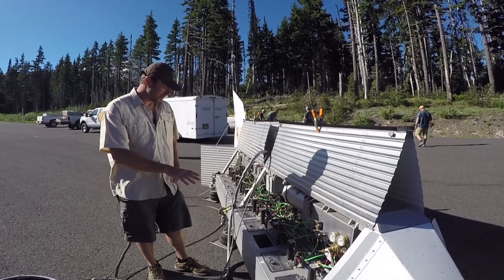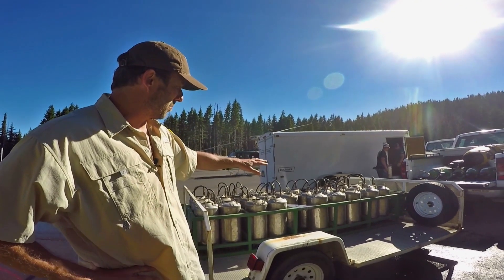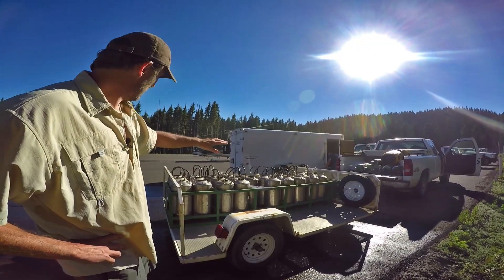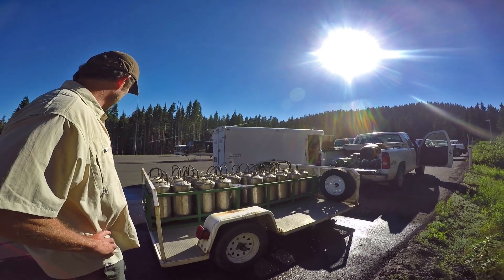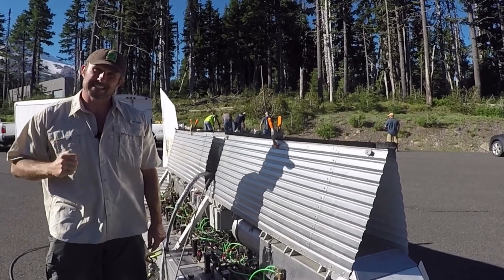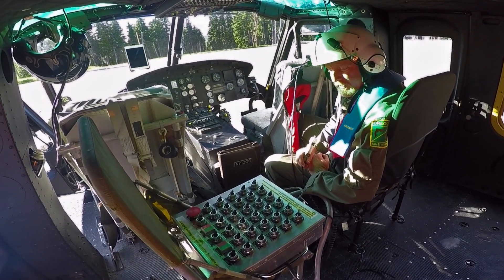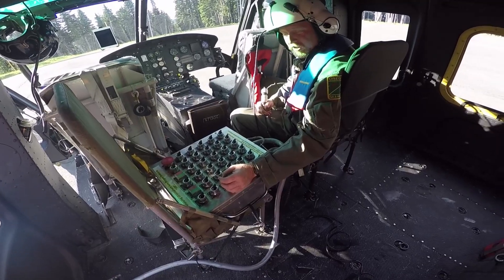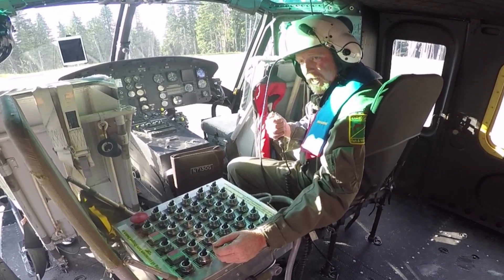High Lakes Stocking 2017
A specially equipped helicopter drops hundreds of 3-inch trout into high mountain lakes in Oregon.